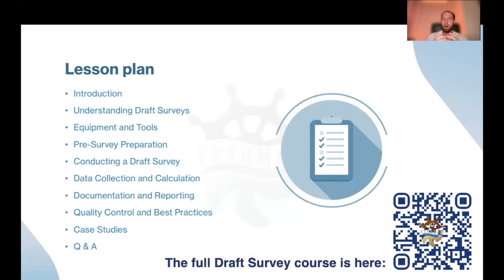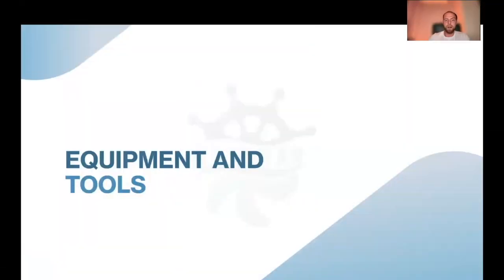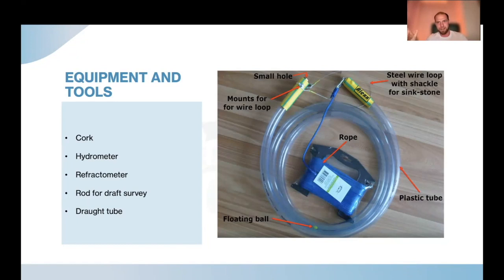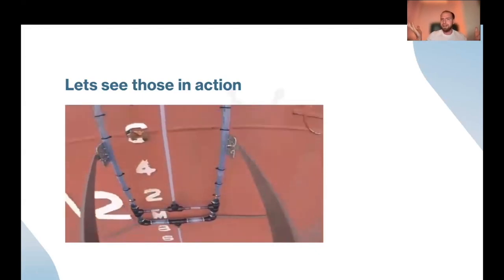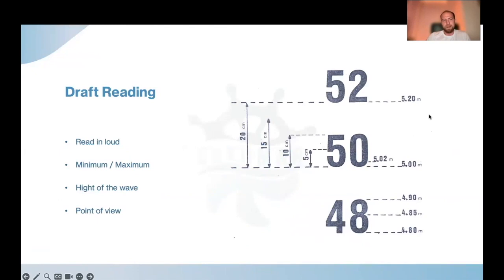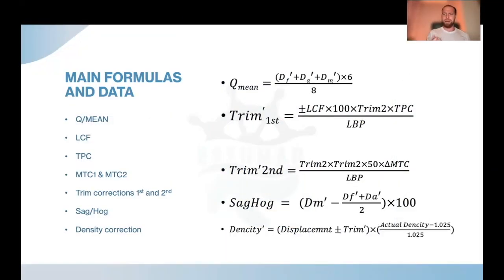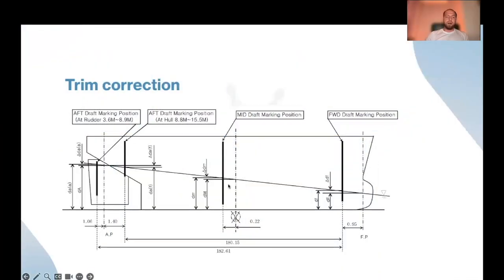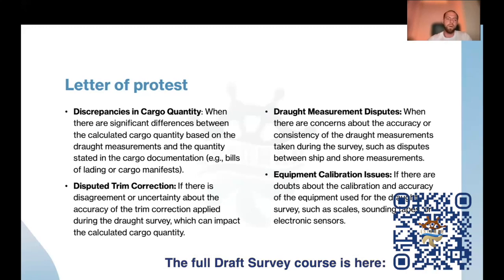🚢⚖️ Understanding Draft Survey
A Draft Survey is a method of measuring the weight of cargo loaded or unloaded from a ship by using the change in its draft before and after the operation.
In this course, you will learn the basics: what affects the accuracy of Draft Survey and how to improve it, and get a step-by-step methodology for performing calculations.

0:00 Introduction in Draft Survey course
0:45 Understanding Draft Survey
1:38 Equipment and tools for Draft Survey
3:40 Conducting Draft Survey
4:38 Data collection calculation
6:54 Trim collection
7:34 Letter of protest
8:35 Subscribe!

Estumar is a maritime educational platform for seafarers. We help seafarers prepare for future jobs and support them in successful career building.  Our videos are created by seafarers for seafarers, as we explain complicated subjects with simple words and practical examples. All authors are experienced and highly competent seafarers.